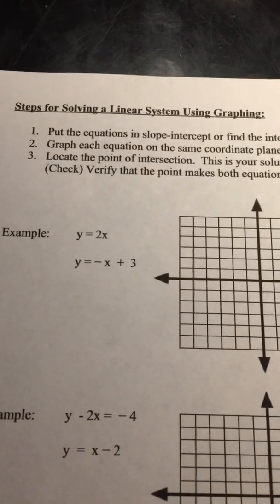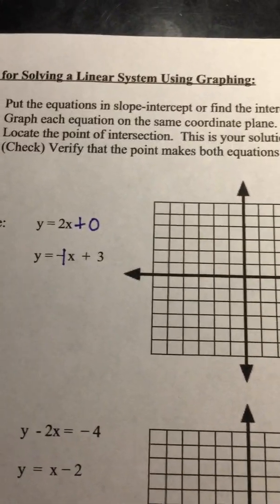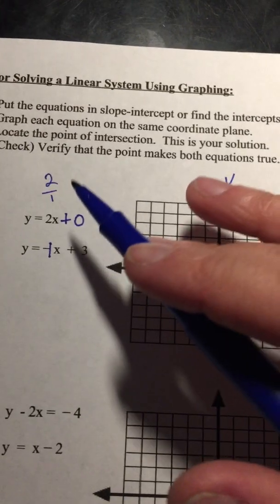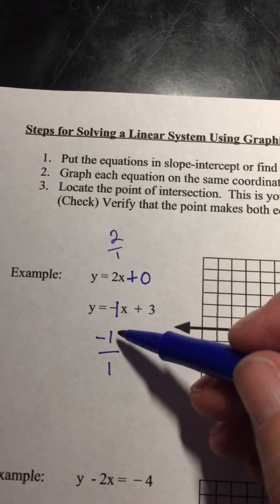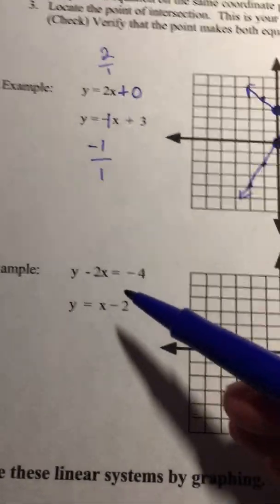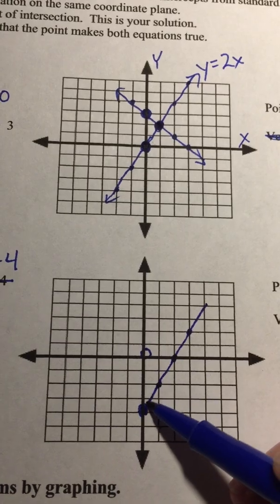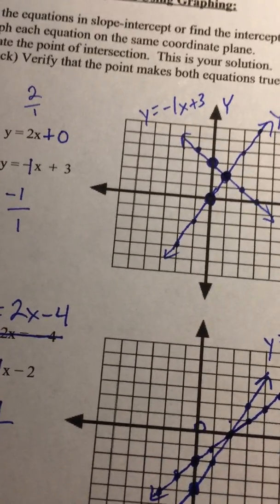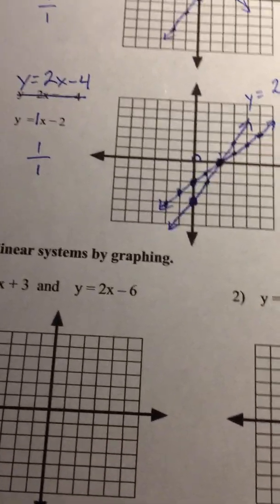Day 2 Graphing Systems